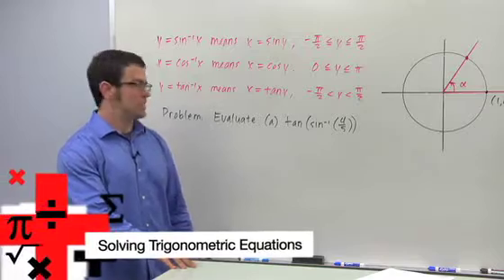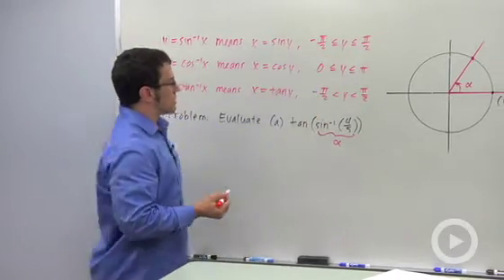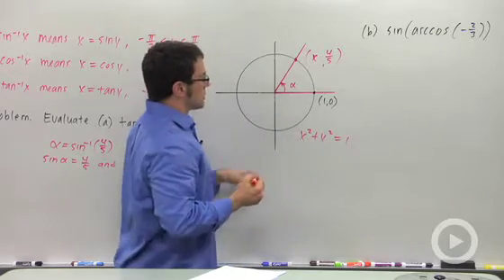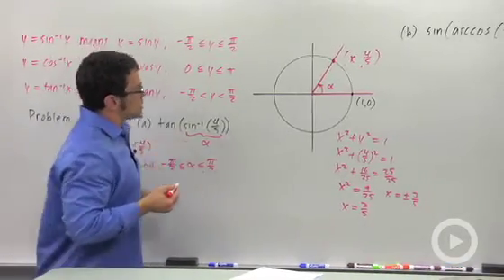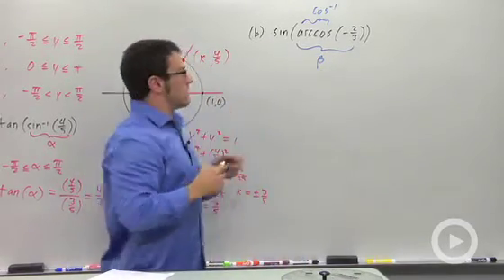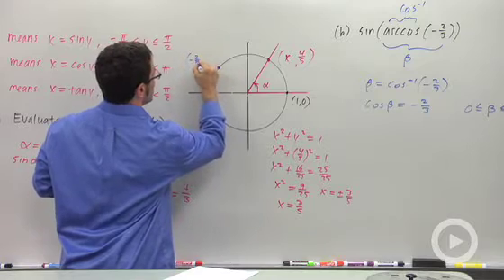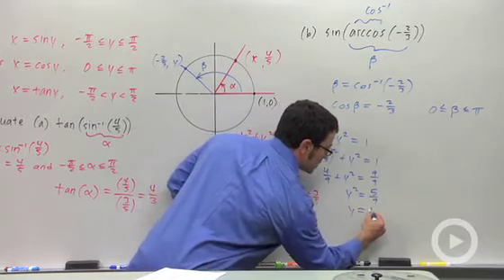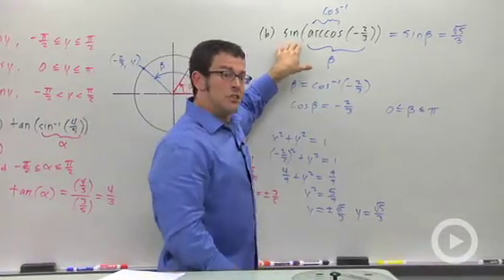Using the Inverse Trigonometric Functions